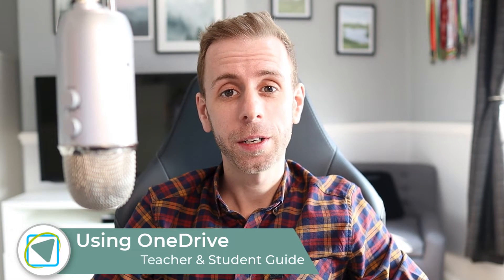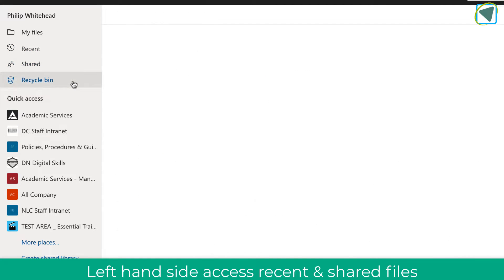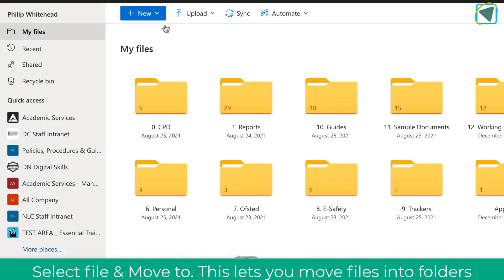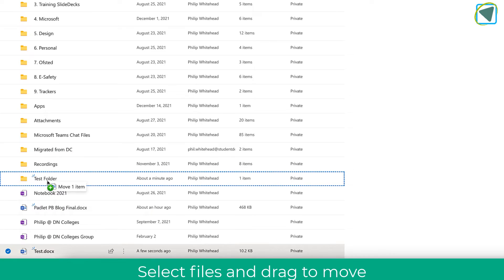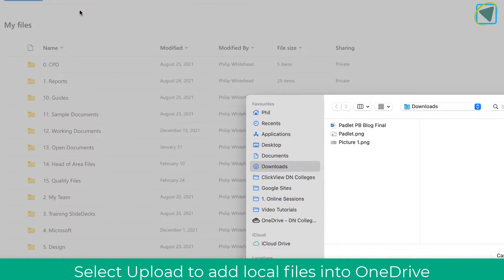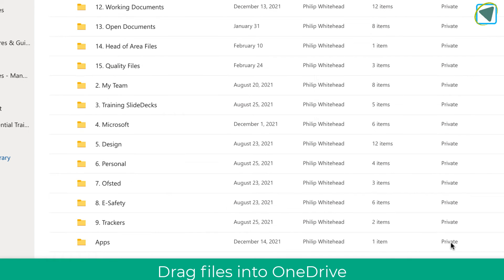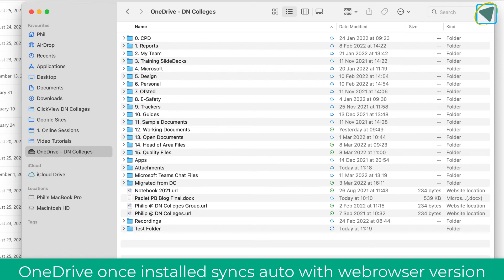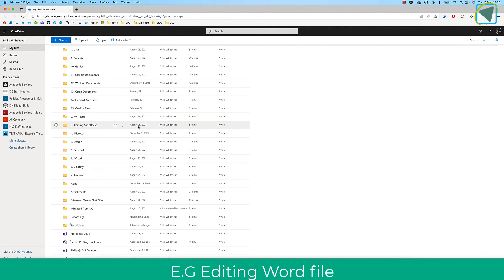OneDrive Student & Teacher Guide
OneDrive Student & Teacher Guide. This video guides students and teachers on how to use OneDrive in school, college, or high education. OneDrive allows students and teachers one place to store, share, and synchronise your work or school files. This full guide shows students and staff how to save, upload and use OneDrive. A simple guide on using all the main features as well as the app.